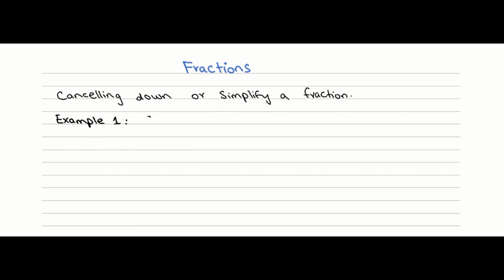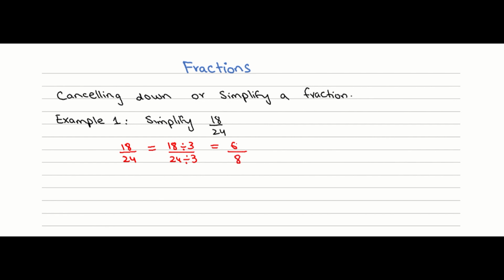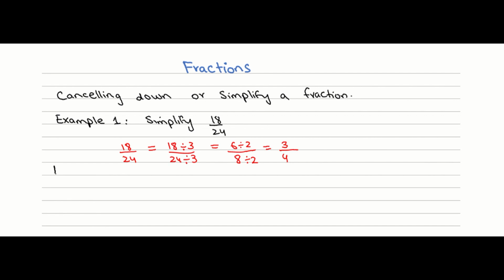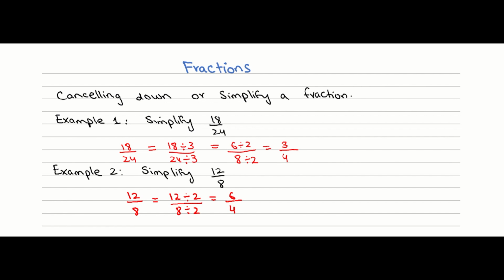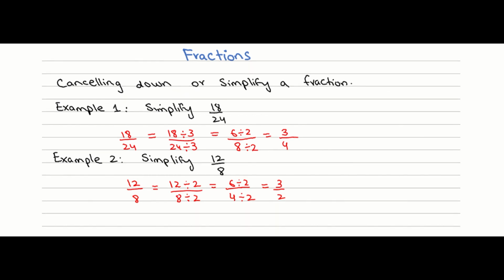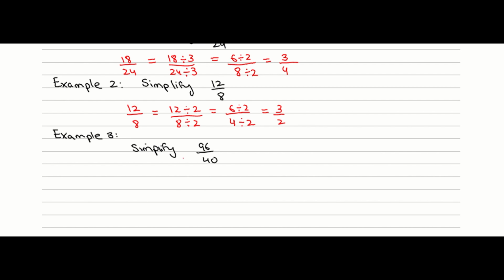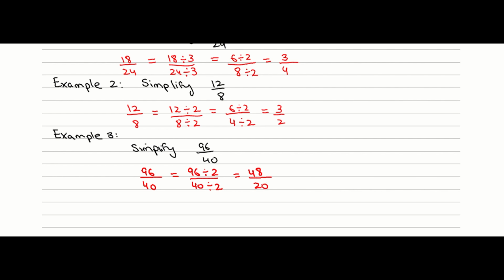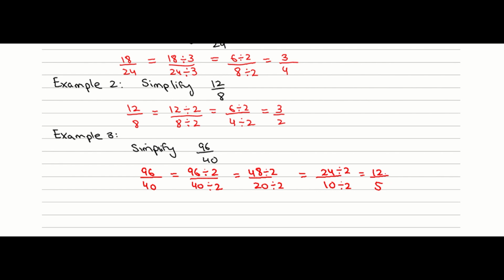GCSE Math(Grade 9-1) How to simplify fractions?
📘✨ Welcome to 'Learn Math with Hira's GCSE Edexcel Mathematics series! 🎓🔢 In this session, we delve into Section One: Number, focusing on the essential skill of simplifying fractions.

🧮🌟 Join me as we demystify the process of simplifying fractions, making it straightforward and accessible. I'll guide you through practical examples and provide valuable tips to ensure you approach fraction simplification with confidence.

💡 Whether you're preparing for your GCSE Edexcel Mathematics exam or simply aiming to strengthen your math skills, mastering fraction simplification is key. 🌐🔢